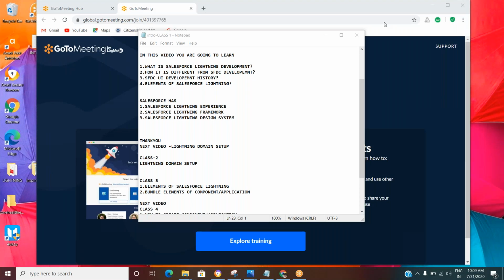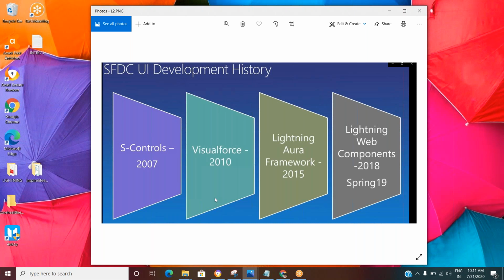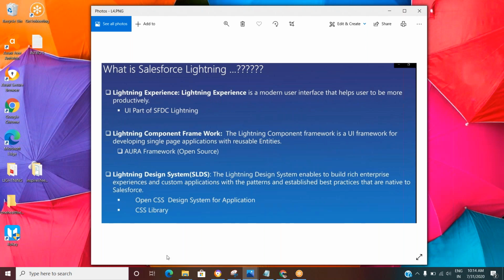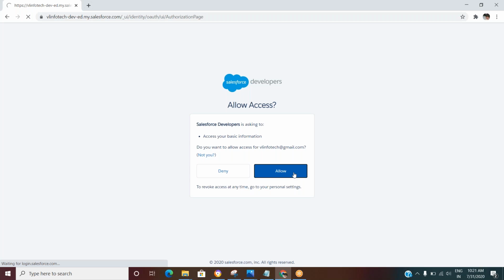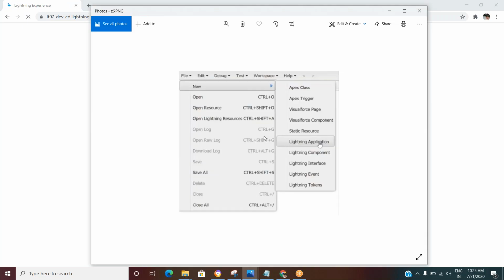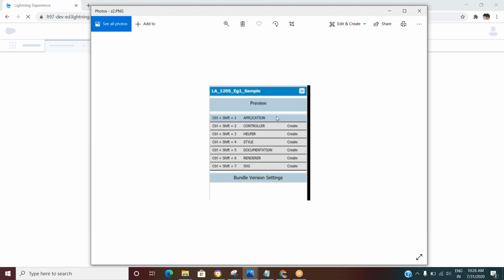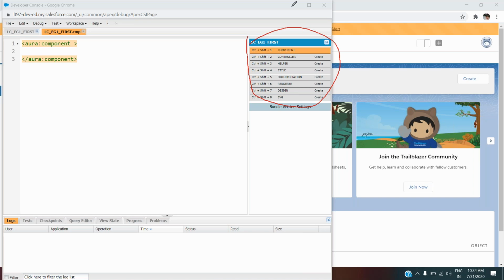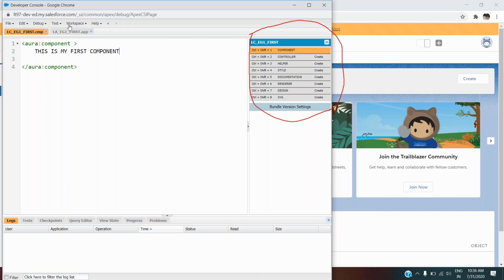Salesforce Lightning 5 Elements/ 8 Bundle Elements/CLASS 3/Salesforce lightning Bundle Elements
TOPIC IS -SALESFORCE LIGHTNING

CLASS-DEMO

1.WHAT IS SALESFORCE LIGHTNING DEVELOPMENT?
2.HOW IT IS DIFFERENT FROM SFDC DEVELOPEMNT?
3.SFDC UI DEVELOPEMNT HISTORY?
4.ELEMENTS OF SALESFORCE LIGHTNING?

SALESFORCE HAS
1.SALESFORCE LIGHTNING EXPERIENCE
2.SALESFORCE LIGHTNING FRAMEWORK
3.SALESFORCE LIGHTNING DESIGN SYSTEM

THANKYOU
NEXT VIDEO -LIGHTNING DOMAIN SETUP

CLASS-2
LIGHTNING DOMAIN SETUP

CLASS 3
1.ELEMENTS OF SALESFORCE LIGHTNING
2.BUNDLE ELEMENTS OF COMPONENT/APPLICATION
3.HOW TO CREATE COMPONENT/APPLICATION

NEXT VIDEO
CLASS 4
1.TYPES OF BUTTONS
2.HOW TO CREATE BUTTONS